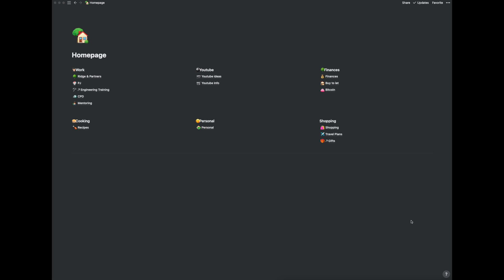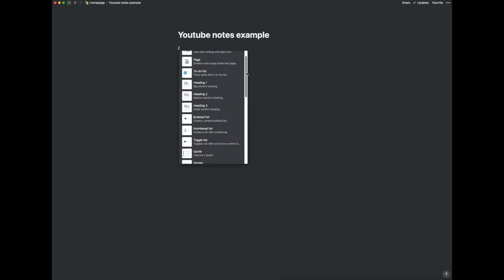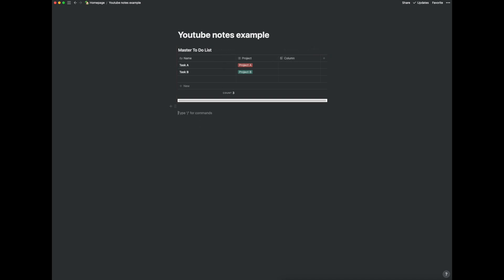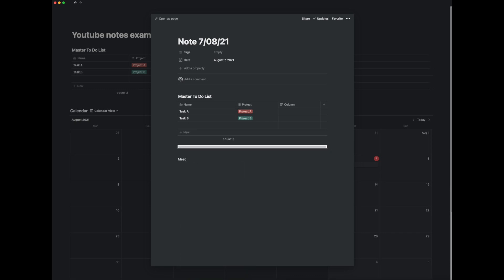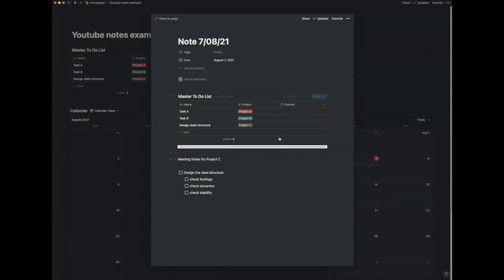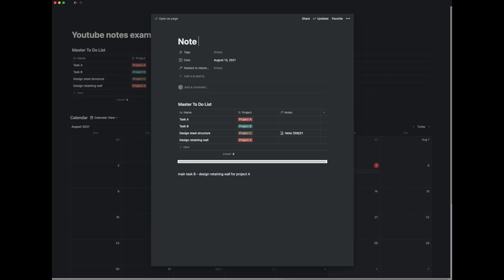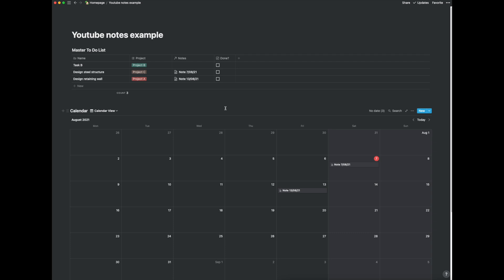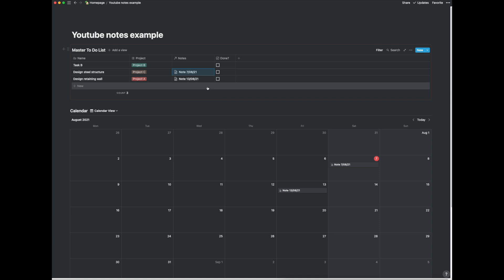Auto Synced Blocks for easier note organising using Notion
In this video I show you how I use Notion to organise my notes using this brand new feature called Synced Blocks!

It's a feature which I've been waiting for for so long and it just makes organising notes across different meetings and projects such a breeze!